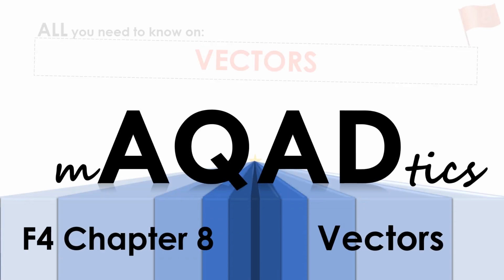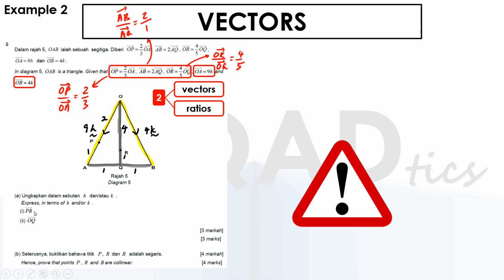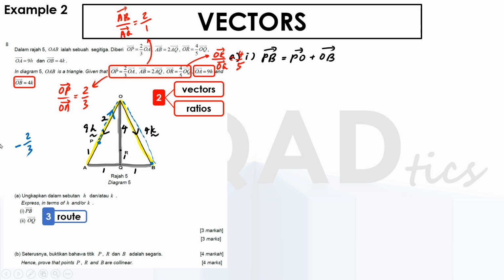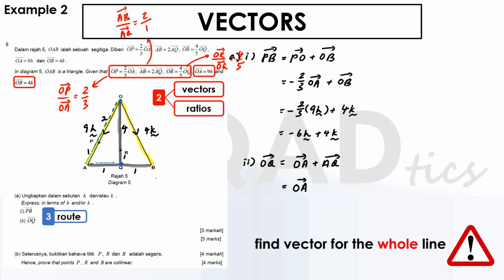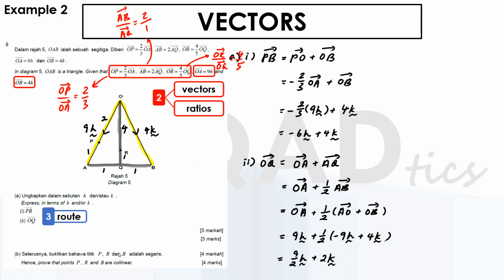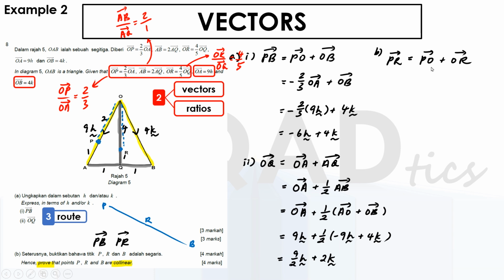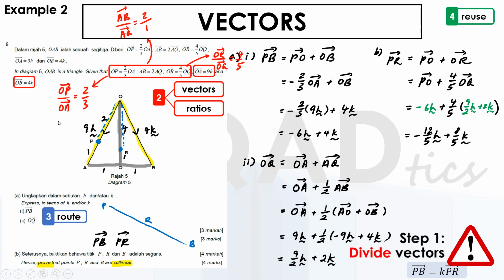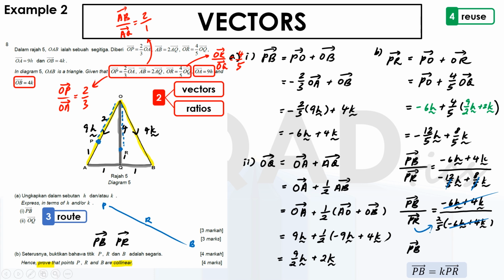Lesson 18: VECTORS [PART 2] | SPM Add Maths | F4C8 Vectors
ALL you need to know on... VECTORS! A step-by-step guide to solving a typical SPM question!

Timestamp:
0:00 Intro

Step 2: Find
0:24 Vectors
0:39 Ratios

Step 3: Route
1:37 Part a) i)
3:22 Part a) ii)

Part b)
6:19 Intro
7:09 Find 2nd vector
8:40 Find ratio - Step 1: Divide vectors
9:17 Find ratio - Step 2: Factorise